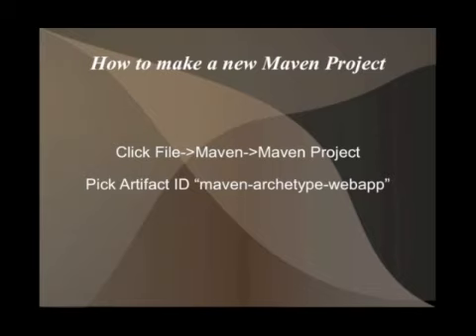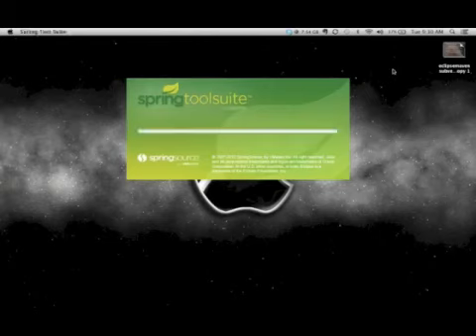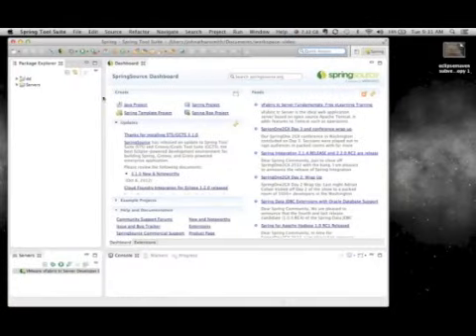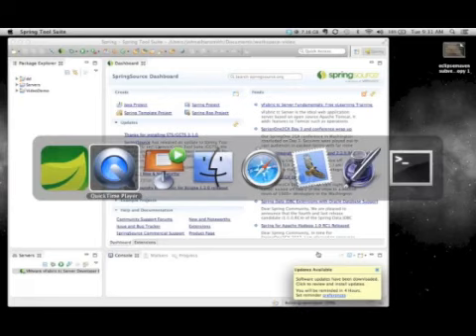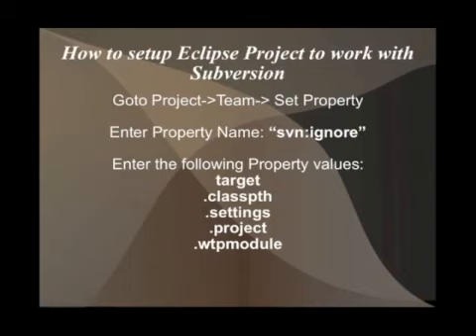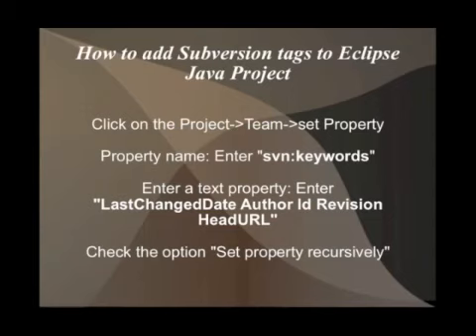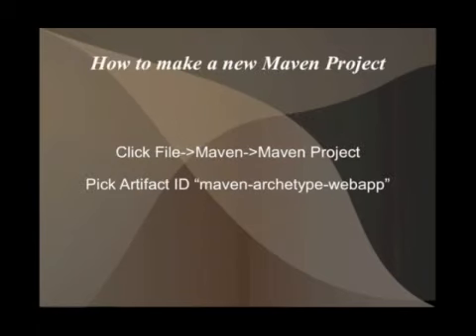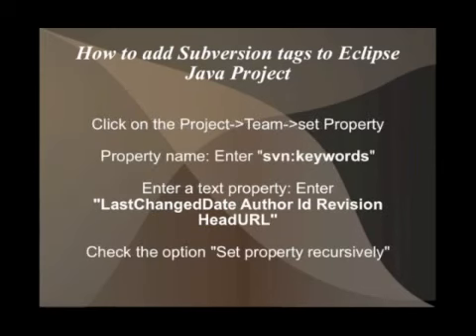Working with Eclipse Maven and Subversion by Johnathan Mark Smith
Working with Eclipse(STS), Maven and Subversion by Johnathan Mark Smith.

In this video Johnathan Mark Smith will go over:
-How to start a new Maven Project in Eclipse (STS).
-How to setup project to work with Subversion.
-How to add version tags to code.